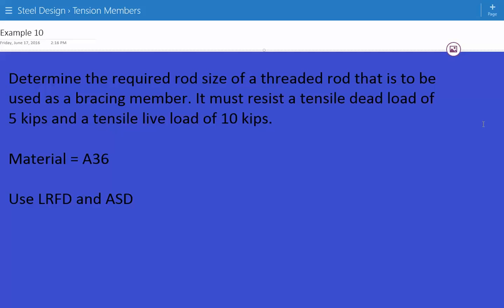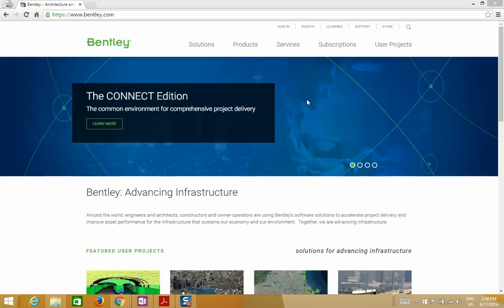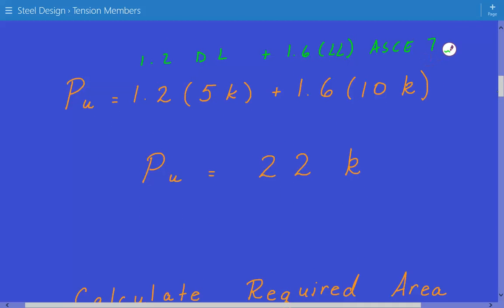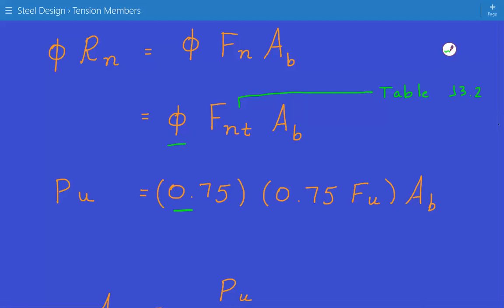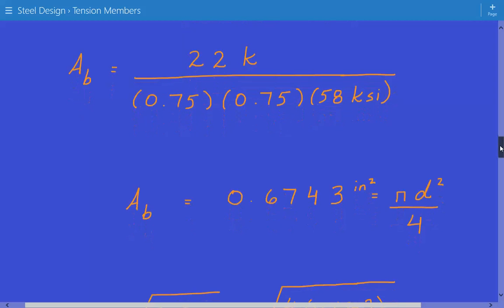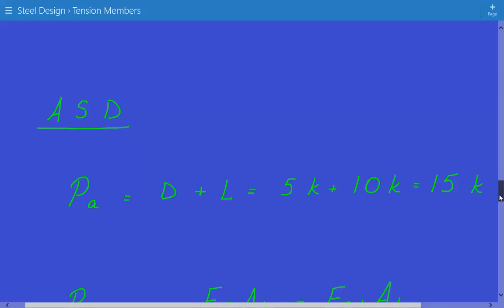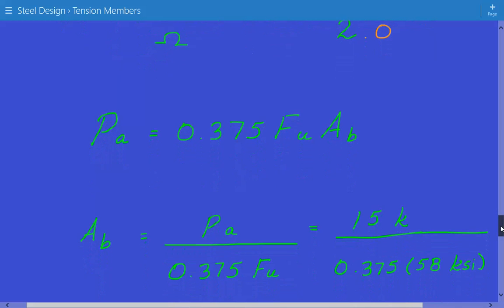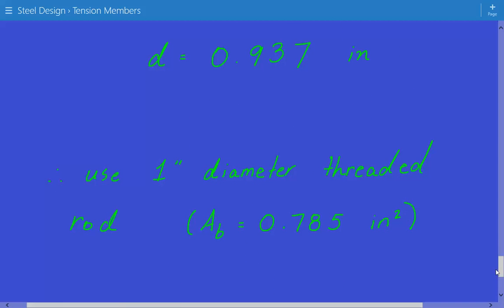Calculate diameter of threaded tensile rod brace, LRFD and ASD, Steel Design for Tension Tutorial 10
Structural Steel Design for Tension Members - Example 10

Determine the required rod size of a threaded rod that is to be used as a bracing member. It must resist a tensile dead load of 5 kips and a tensile live load of 10 kips.

Material = A36

Use LRFD and ASD